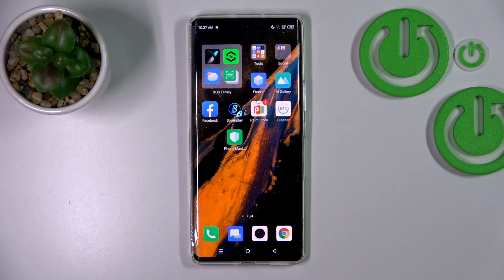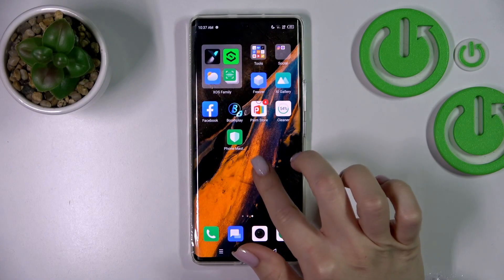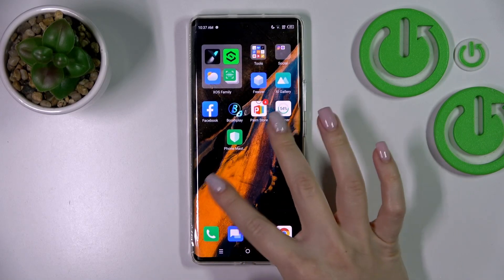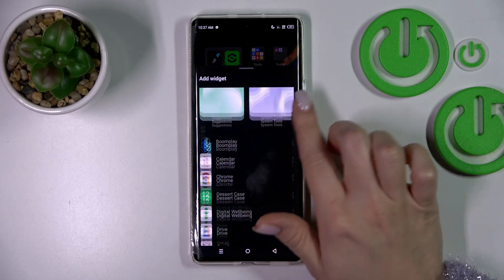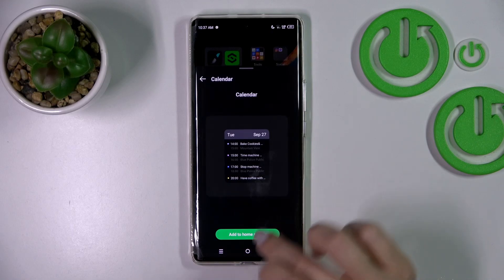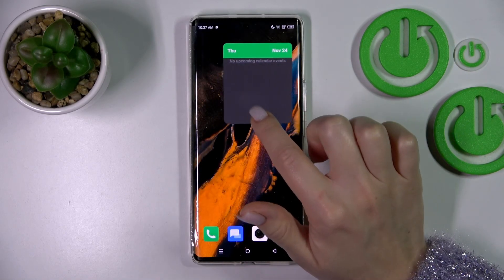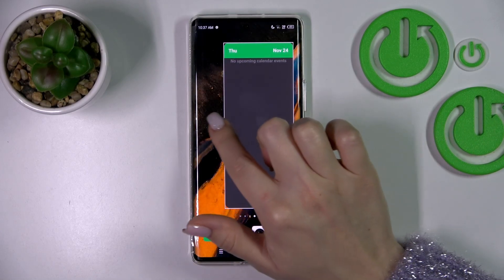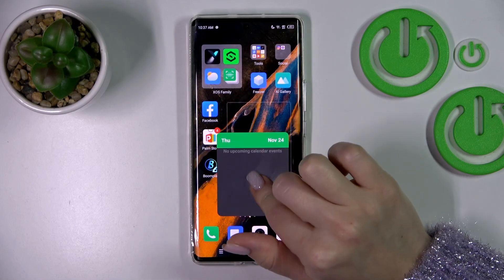How to Add or Remove Home Screen Widgets on Infinix Zero Ultra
Find out more about Infinix Zero Ultra:
Welcome. This video shows how to manage widgets on the Infinix Zero Ultra. You will learn how to access the widgets section and how to add them to your home screen. Then we will present how you can customize and remove widgets from your home screen. If you want to know more about your Infinix Zero Ultra, visit our YouTube channel.

How to manage widgets on Infinix Zero Ultra? How to delete widgets from Infinix Zero Ultra Screen? How to add widgets on the Infinix Zero Ultra screen?